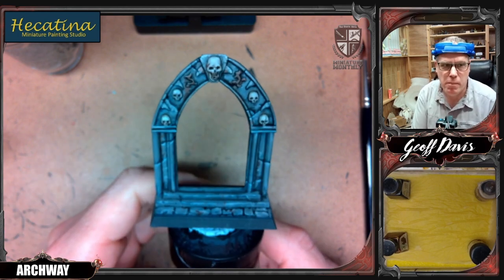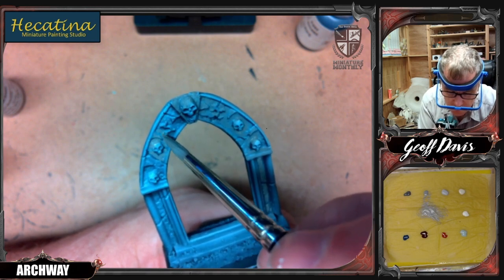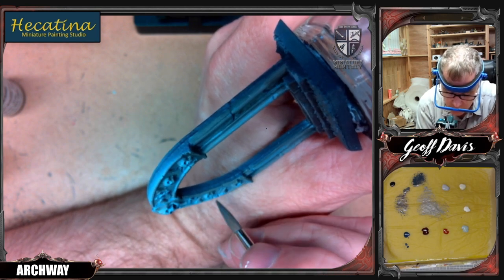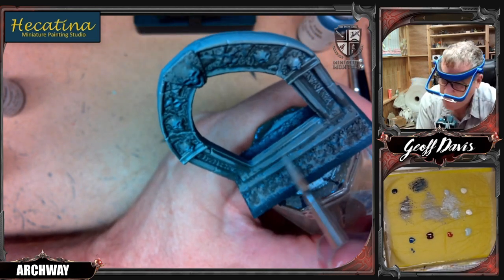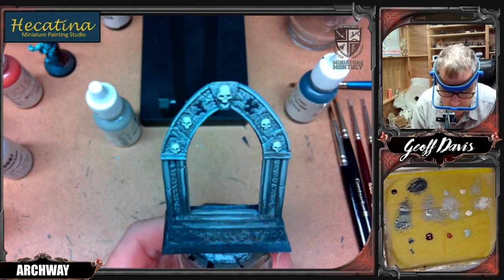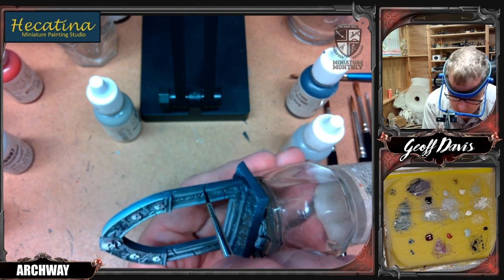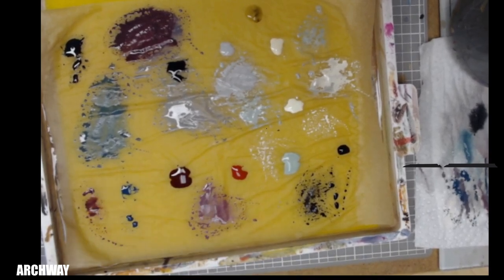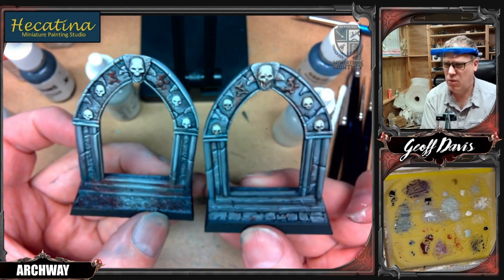Ep 23 Archway 9 10 23 2023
Welcome to another paint along with Geoff Davis. In this episode he will be painting the Archway from Reaper Miniatures. If you would like to paint the same mini you can find it here:
These videos are geared for beginner to intermediate painters who want to up their game. Geoff's clear instruction and repeatable techniques make these videos a must watch especially if you are just starting out.
If you would like to see the other paint along videos, follow this link to our play list.